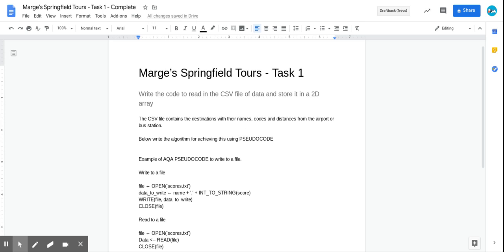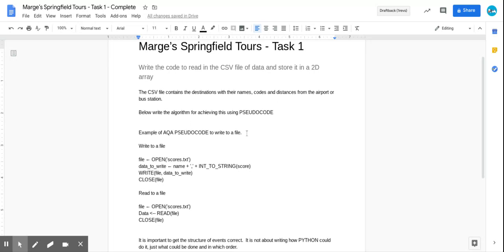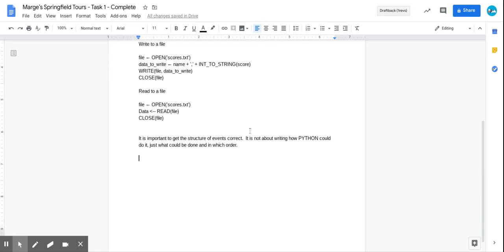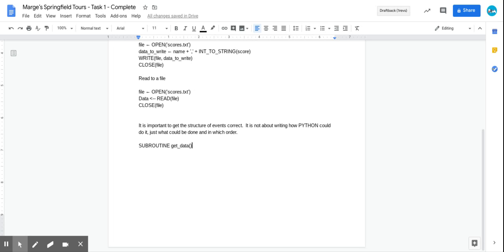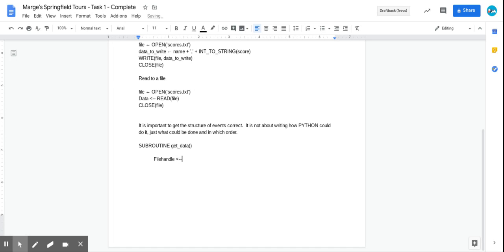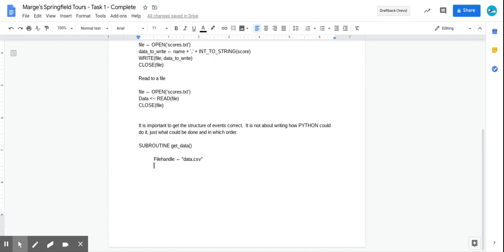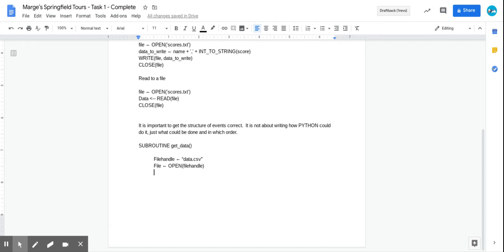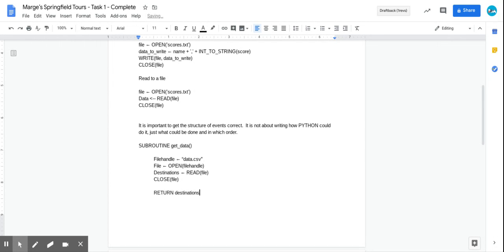Marge’s Springfield Tours - Task 1 - Solution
Task 1 solution explained